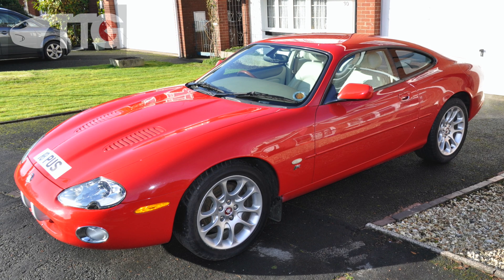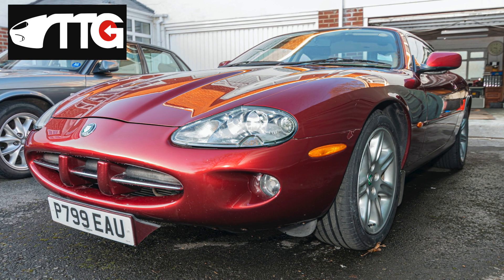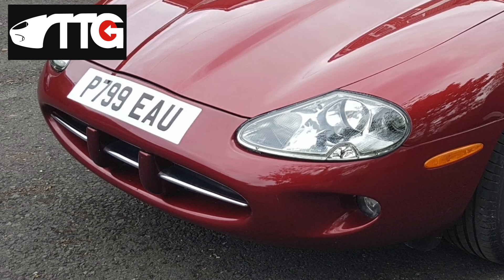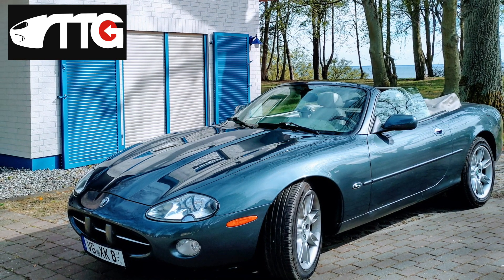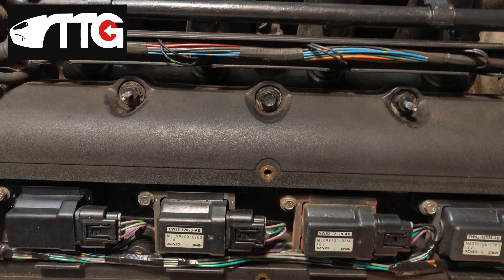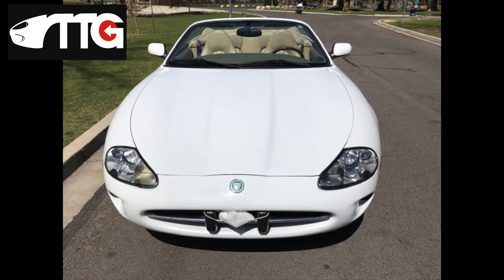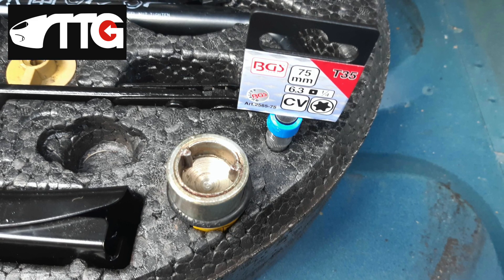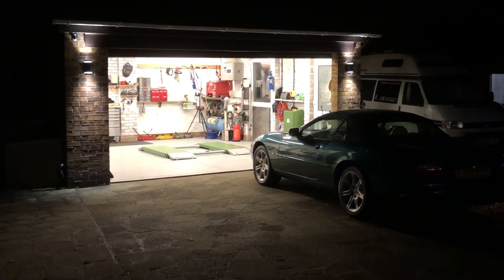Jaguar XK8 Show ep5. from 'To the Garage' number / license plate special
The Jaguar xk8 show from to the garage returns to share images questions tips and advice from its subscribers. This episode amongst other things we look at the 4 numberplate positions.

We want to know.